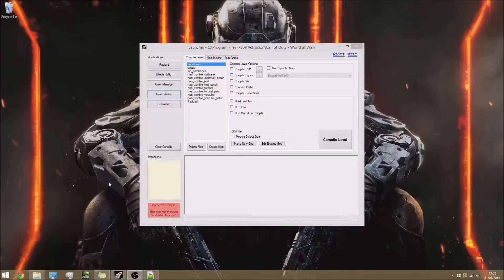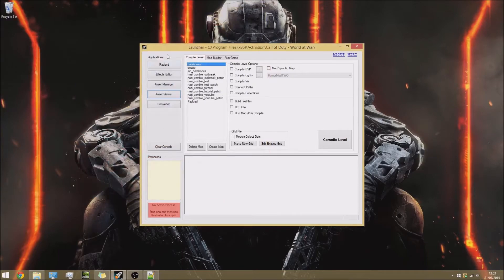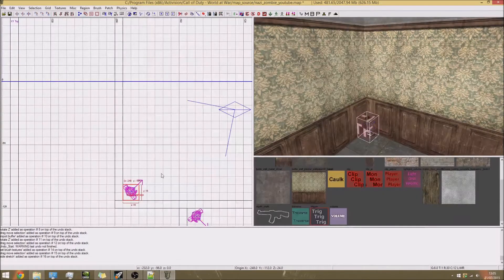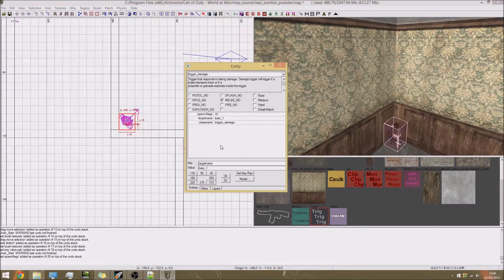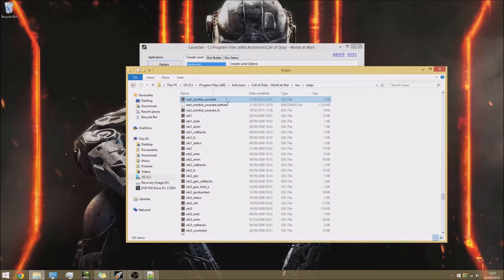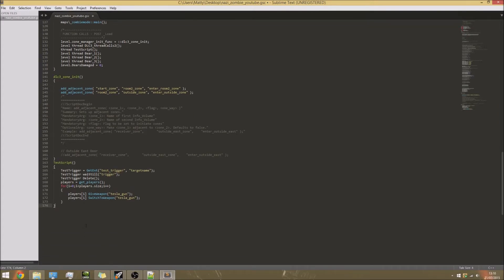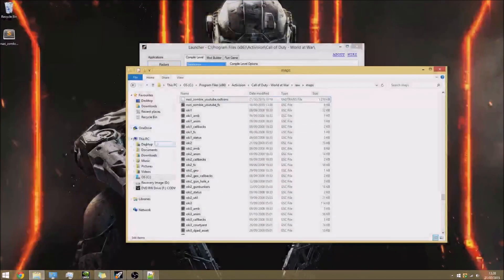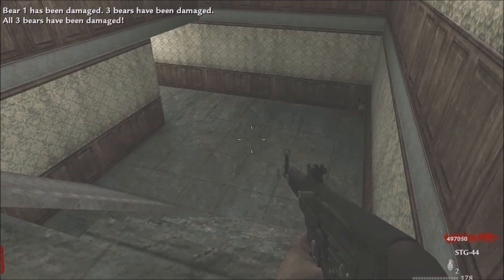Making A Custom Zombies Map [Scripting] - Shootable Bears (No Order)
KvP:
targetname
(the name of the trigger) eg: bear_1